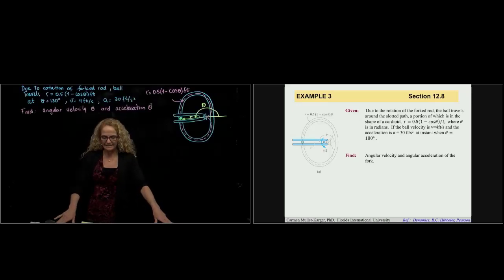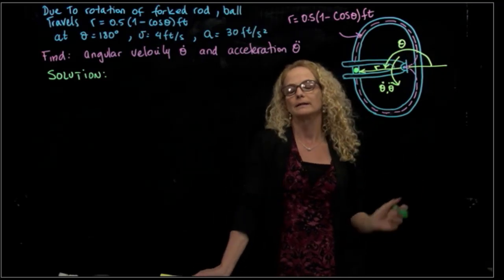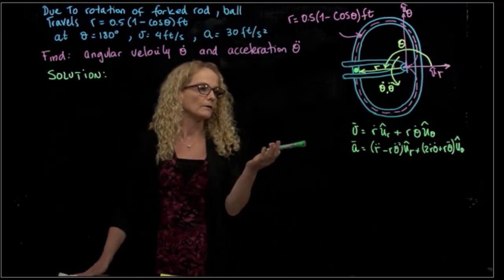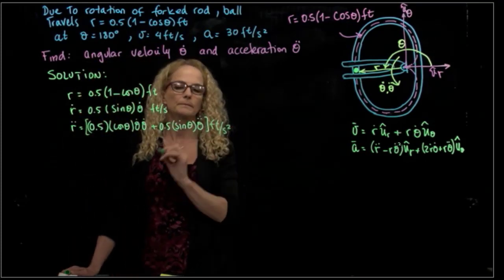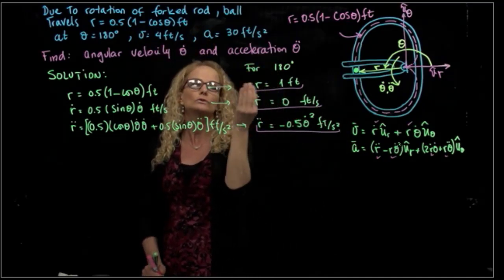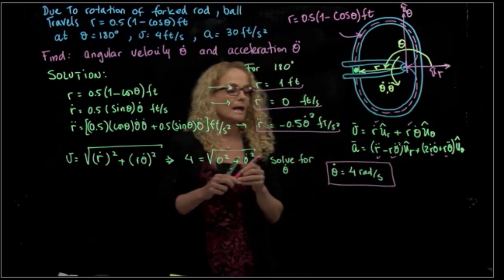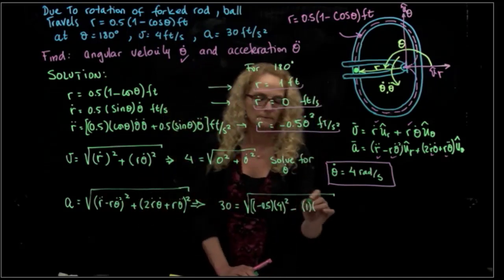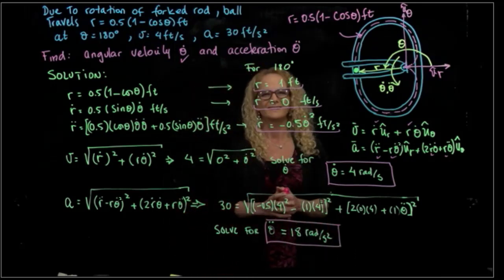DYNAMICS, Example 12.8.3 Cylindrical Coordinates